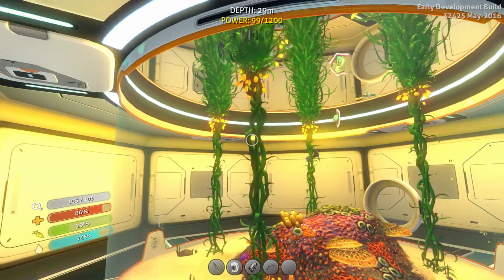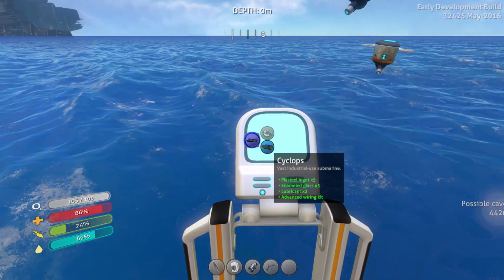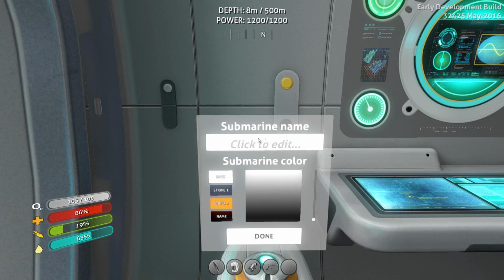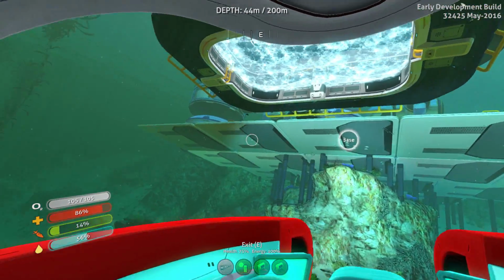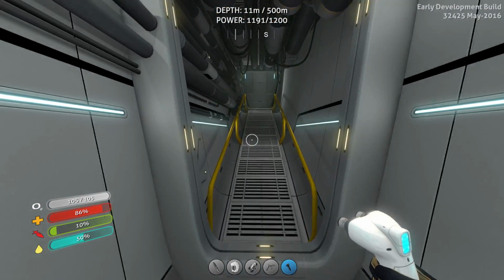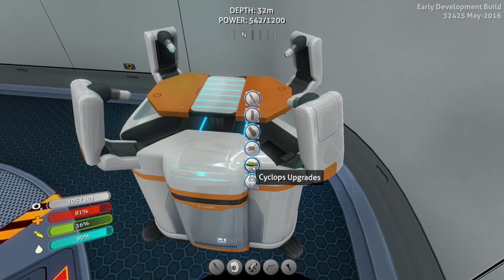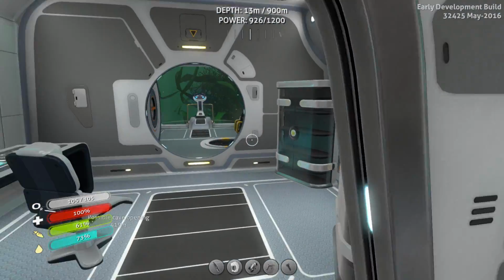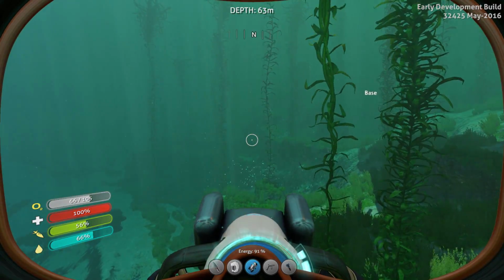THE CYCLOPS - Massive Underwater Sub - Subnautica Gameplay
Welcome to the GTJack3d Subnautica Series!  Today I will show you what goes into building the Cyclops.  We will then test out all the functions that this sub has to offer!
Follow on Twitter for Updates!